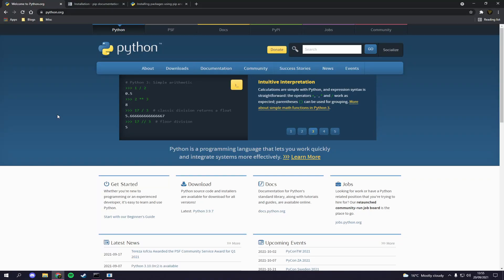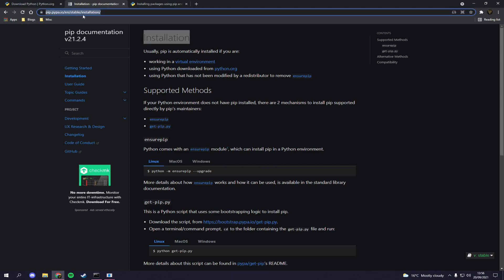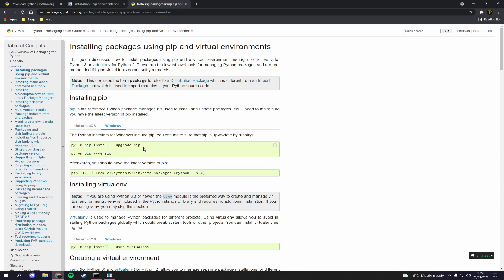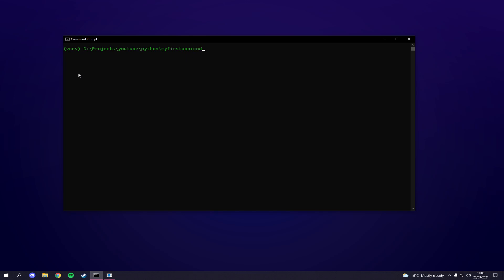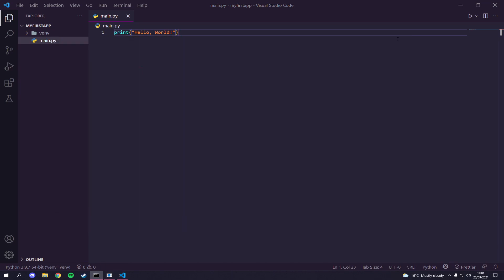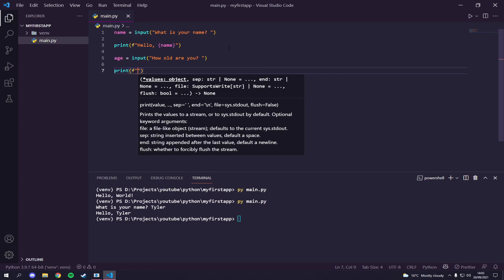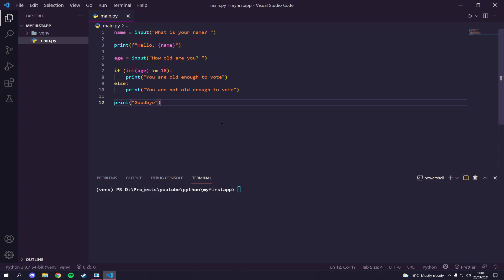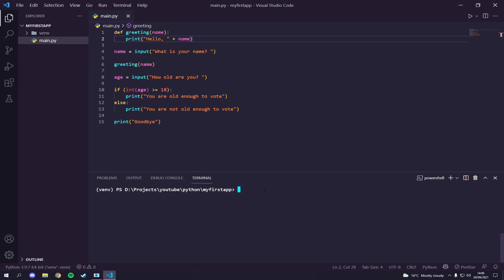Let's Get Started with PYTHON in 2021! (3.9)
Let's learn how to code in Python! We learn to create a simple Hello, World application, taking user input via the CLI, using if statements, declaring functions and using them.

I also show you how to install python, pip and virtual environments via the CLI.